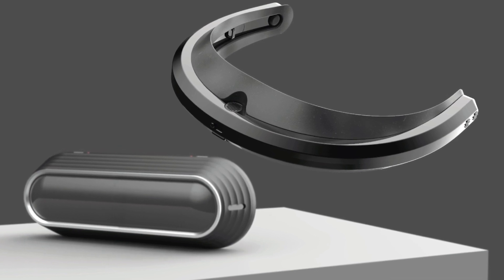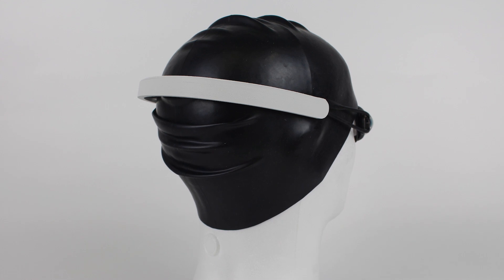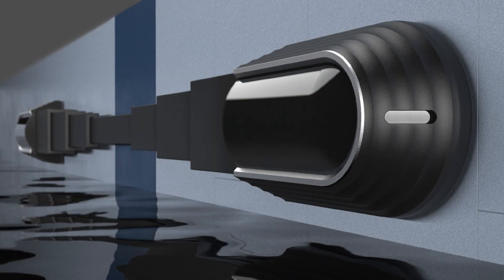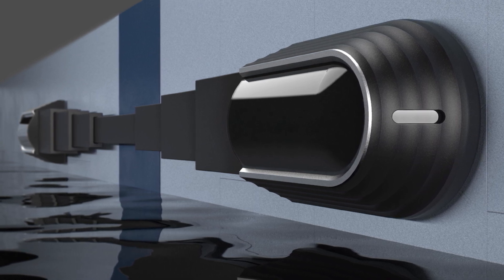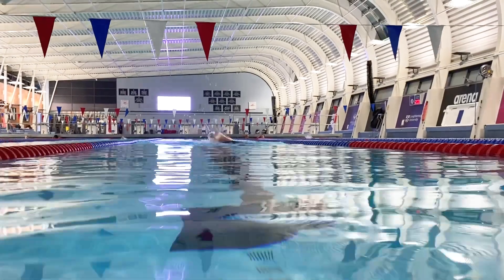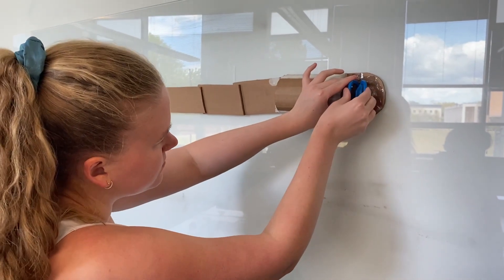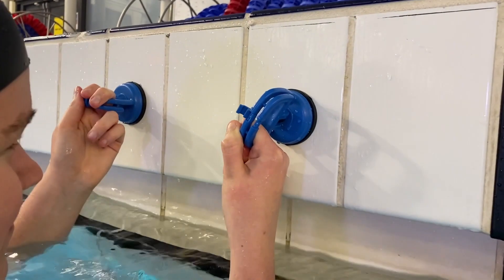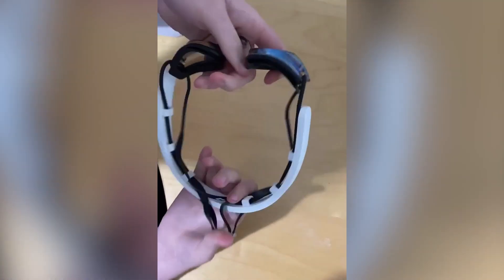Student designs pool navigation aid for visually impaired swimmers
Final year product design student, Mirthe Hofstede has designed Optic – a navigation aid for visually impaired swimmers that allows them to navigate in the pool efficiently and safely.